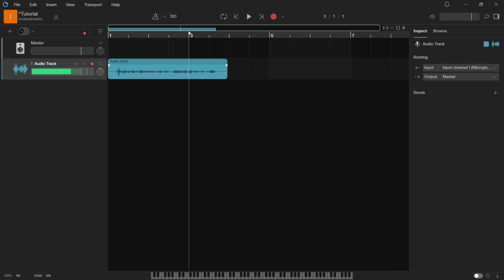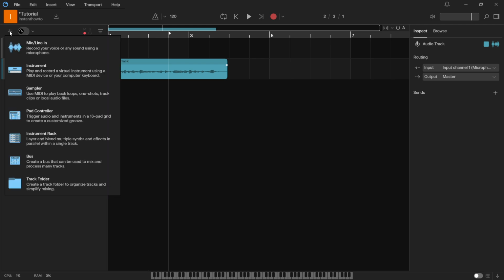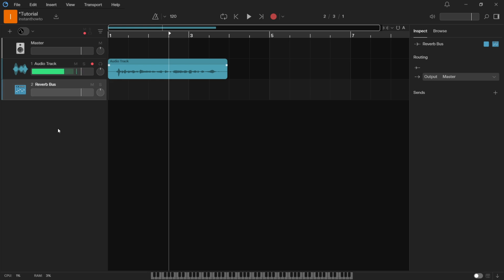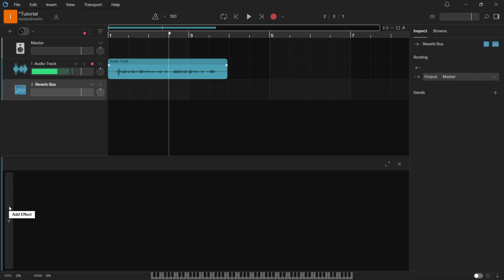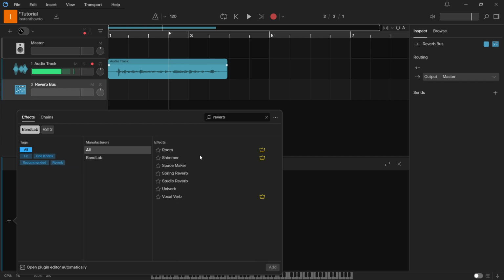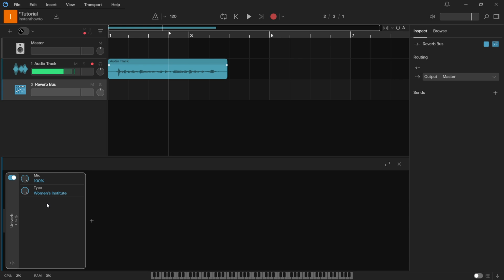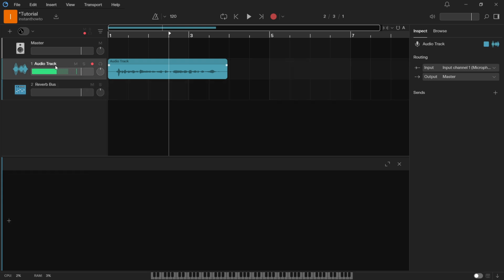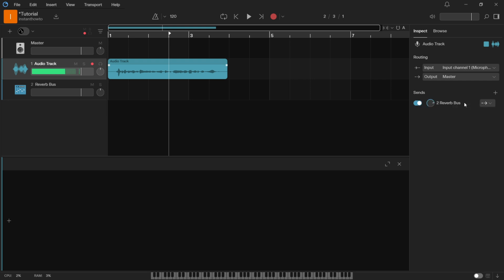How To CREATE A VOCAL REVERB BUS In Cakewalk Next (QUICK & EASY) 2026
In this video, I'll show you how to create a vocal reverb bus in cakewalk next. This is a full guide on how to set up and configure a reverb bus for your vocal tracks in 2026. In case you've been trying to enhance your vocal recordings with reverb in cakewalk next, this is the video you need to see!